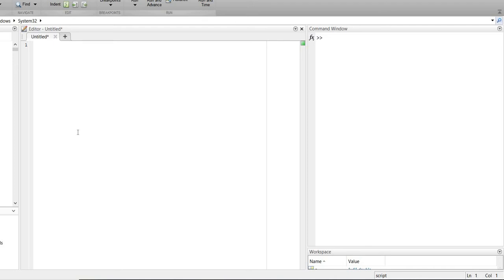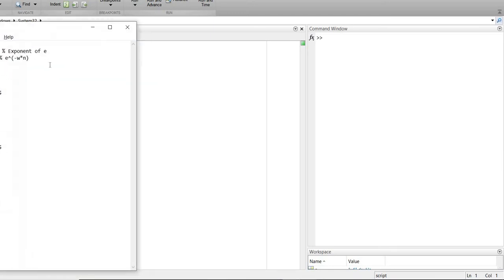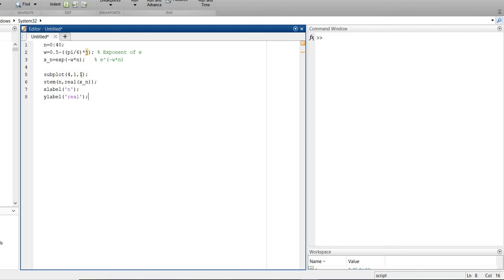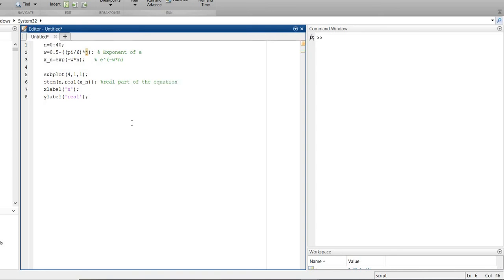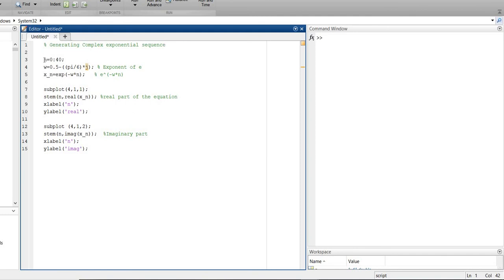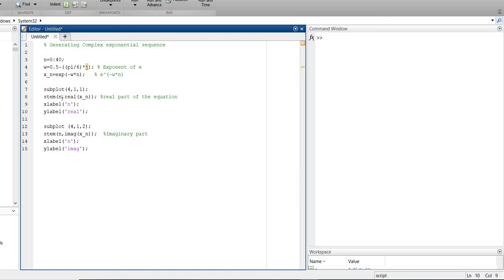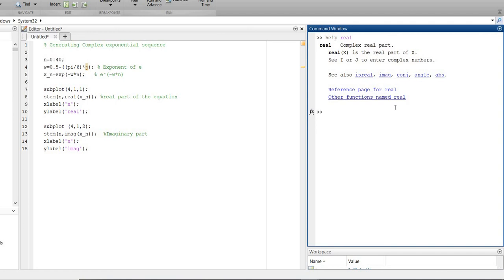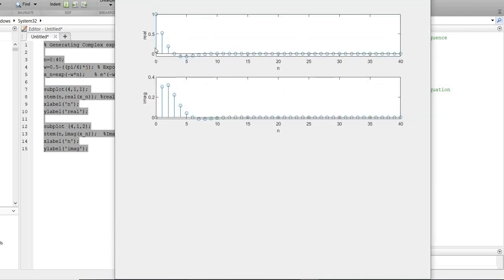GENERATING EXPONENTIAL SEQUENCE IN MATLAB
This video focuses on generating exponential sequence focused on using real and imag function.

Generate the Complex Exponential sequence shown below. Plot the real and imaginary part of
the sequence from n=0 up to 40 .Use subplot and label the plots properly.

x(n) = e ^[-(0.5-jπ/6)n]